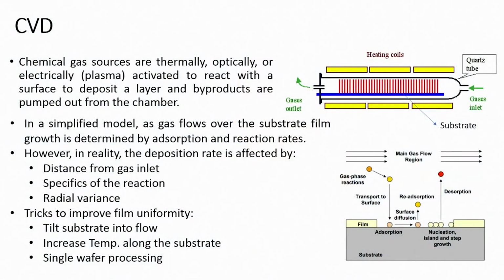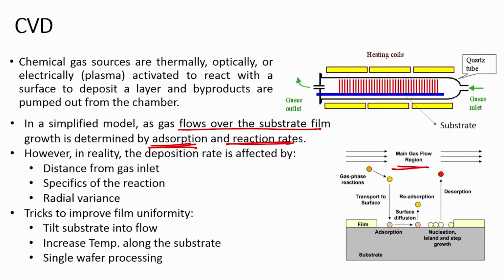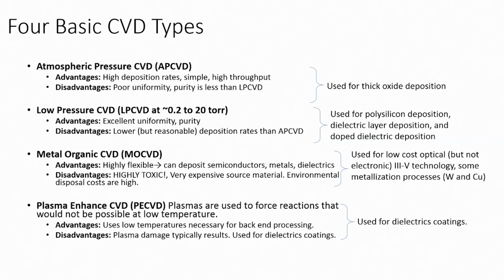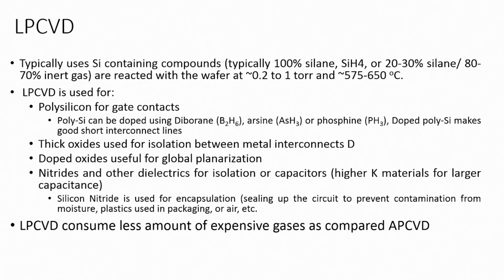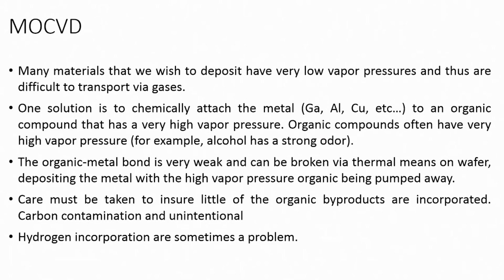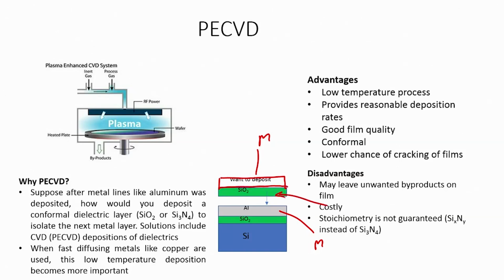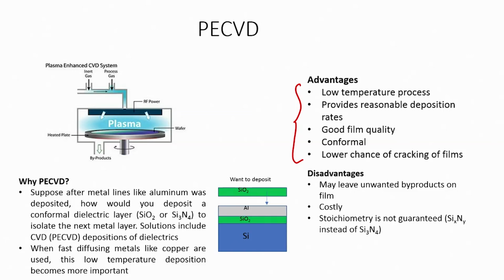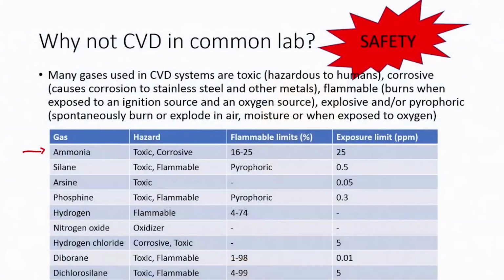Chemical Vapour Deposition